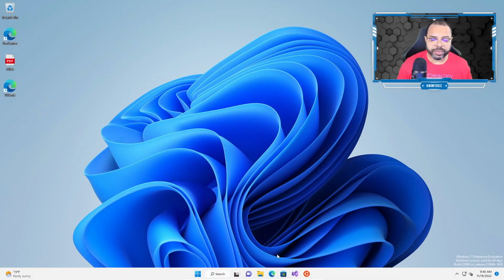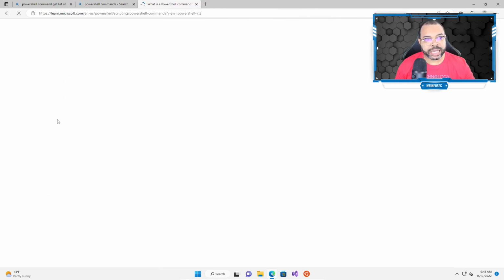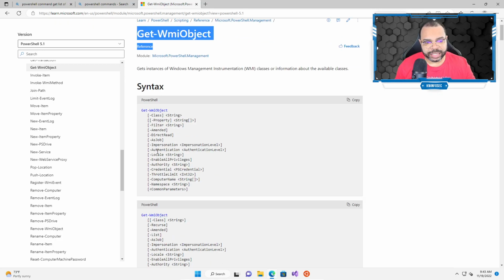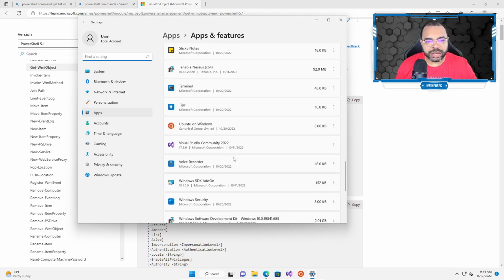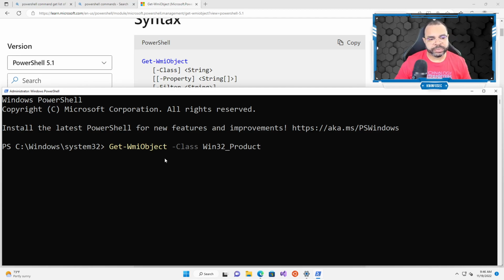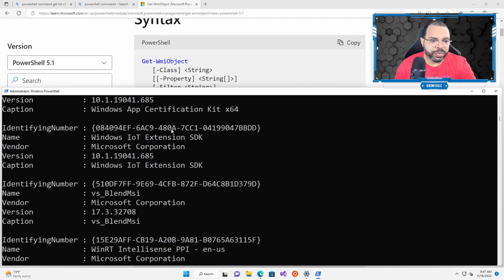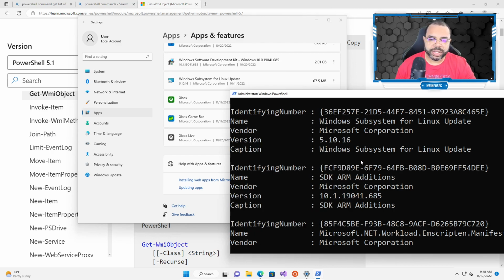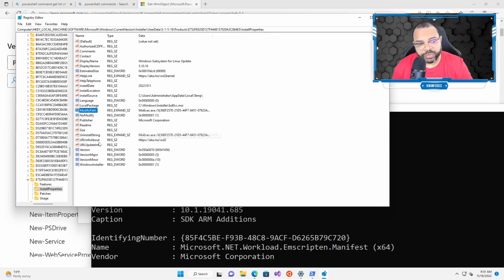PowerShell Tutorial | Using PowerShell to get a list of installed software | Part 6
In today's PowerShell for Beginners tutorial we'll use the Invoke-WebRequest to download a program from the Internet.